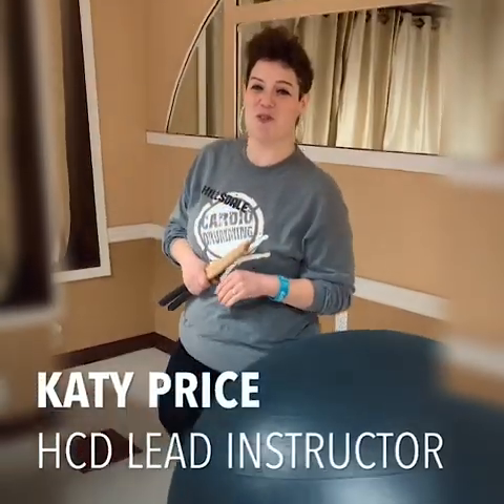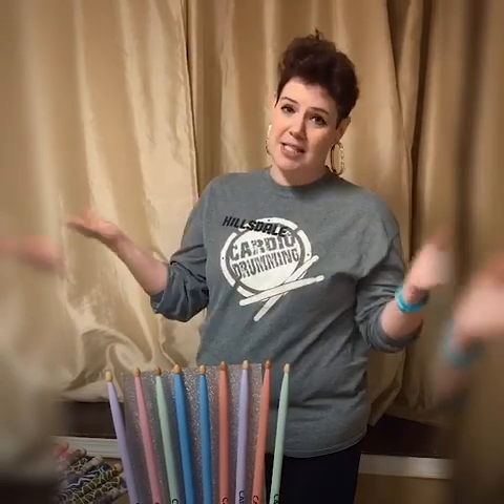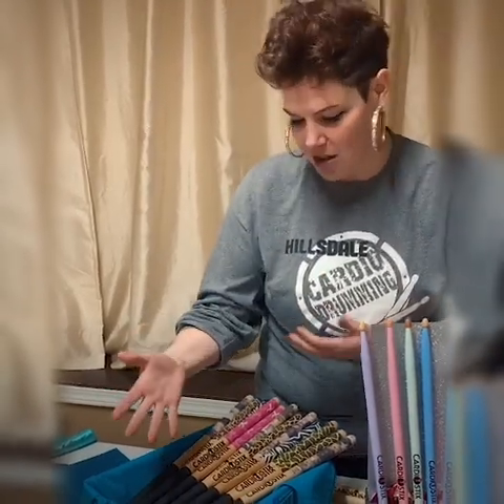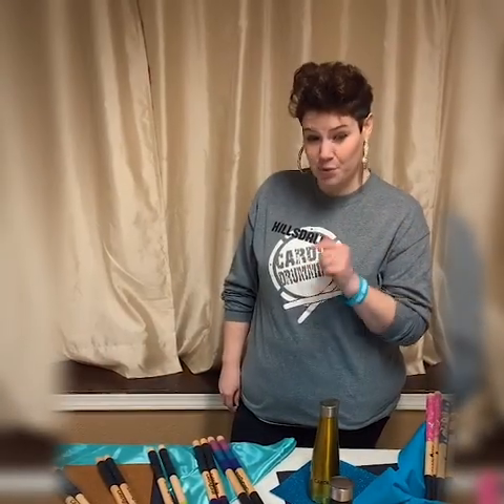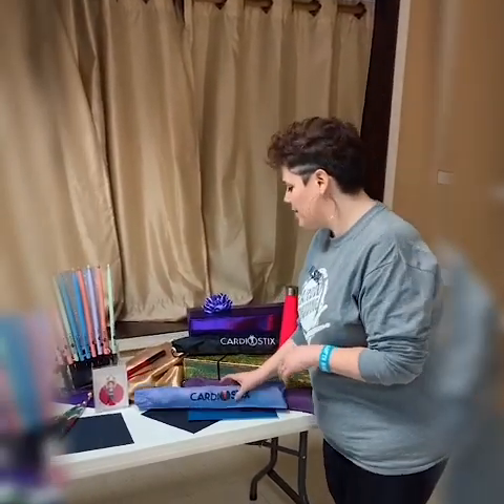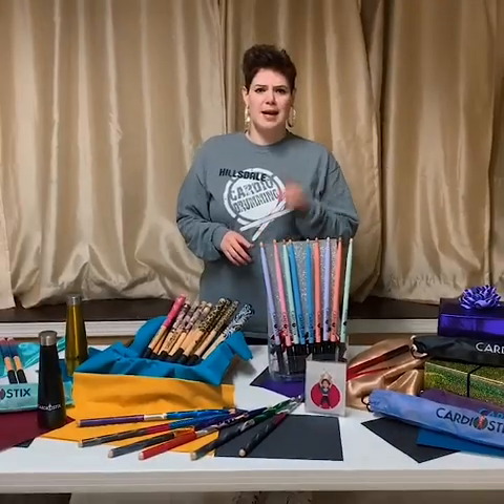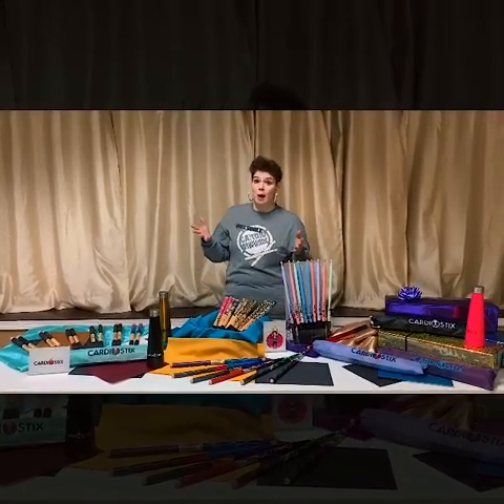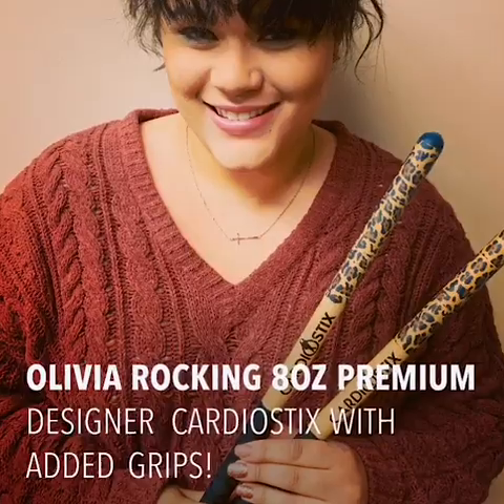Cardiostix in Action - Hillsdale Cardio Drumming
Fun cardio drumming at Hillsdale Cardio Drumming with Cardiostix line of fitness drumsticks and other cardio and fitness products.